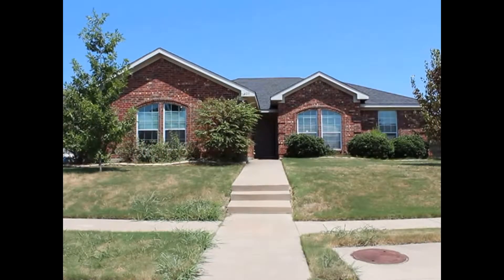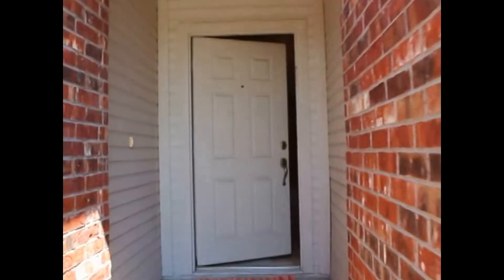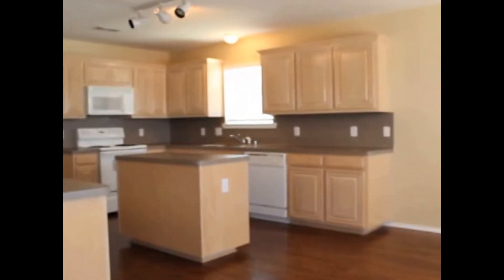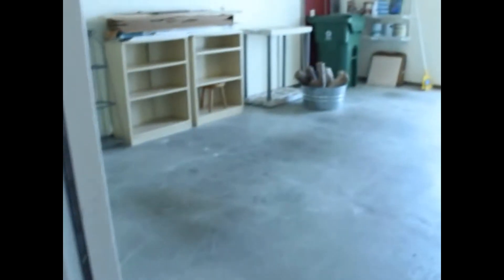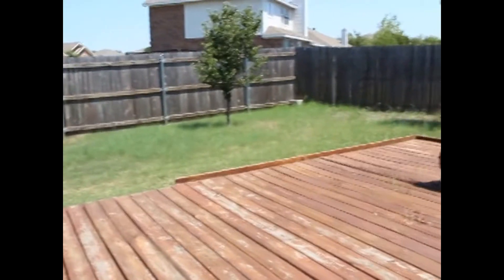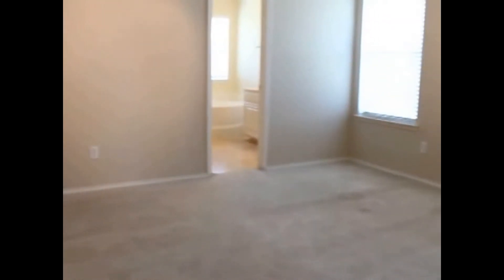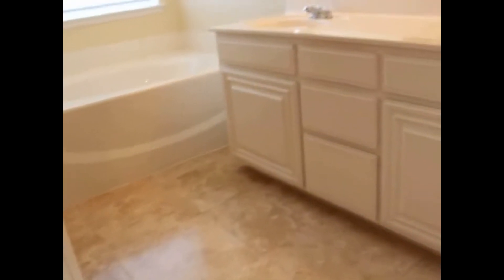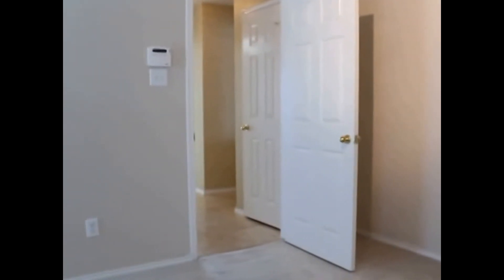Arlington House Rentals 3BR/2BA by Arlington Property Management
to visit Real Property Management Dallas/Fort Worth for your Arlington property management needs! to see other available Arlington house rentals today. You can also call us or visit our office at

This walk through tour of 401 McMurtry Dr., Arlington, TX 76002
One of our lovely 3-bedroom, 2-bathroom Arlington homes for rent features an open floor plan, where the large living room opens out to the dining/kitchen area. The home is also built with high, vaulted ceilings that make the rooms seem bigger than they actually are and installed with travertine tiles throughout the hallway and bathroom areas. The expansive kitchen features modern white appliances, lots of cabinet space, two pantries and a center island that can double as a breakfast bar. All bedrooms are carpeted, with huge windows that let in a lot of natural light and built-in closets for extra convenience. But the best part is the wooden deck out back which offers lots of landscaping and decorating possibilities in addition to being the perfect place for entertaining guests.

Can you imagine yourself living in our lovely Arlington homes for rent? and give our professional Arlington property managers a call today! Know someone who might want to rent our Arlington house rentals, instead?

Experience professional property management in Arlington with us at Real Property Management Dallas/Fort Worth! or learn more about property management in Arlington